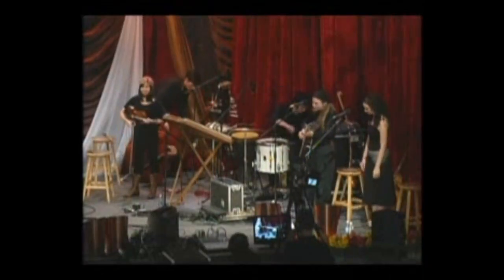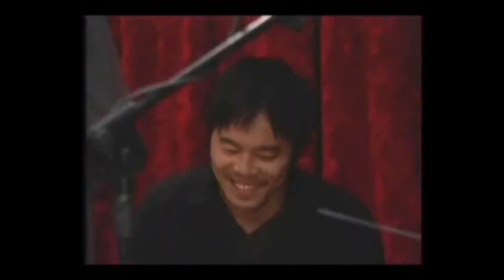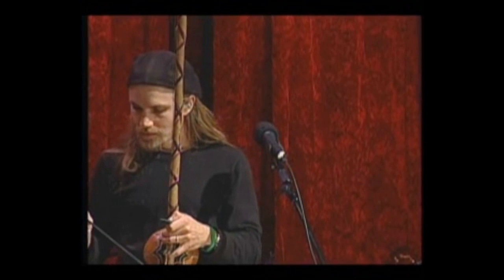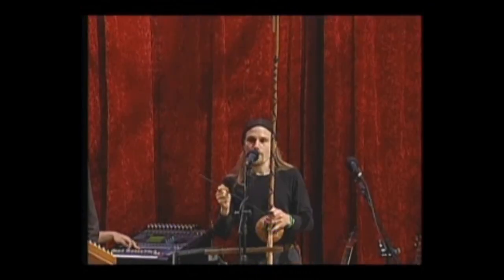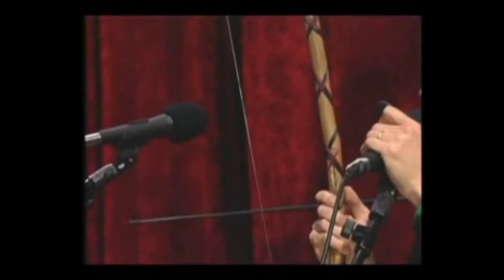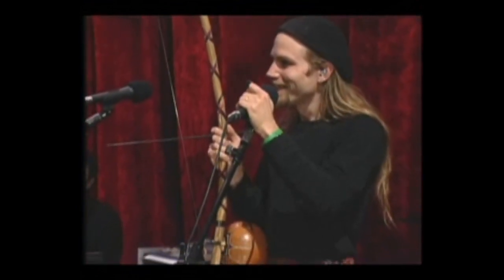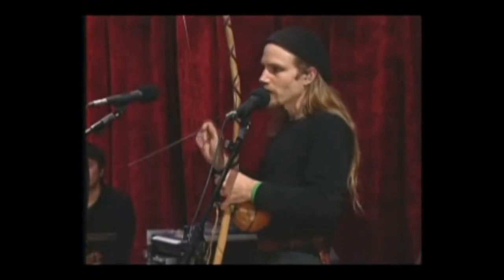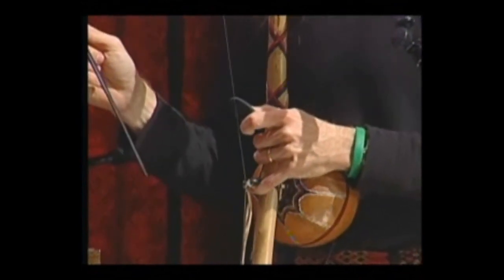Guy Mendilow demonstrates berimbau and overtone singing on Woodsongs Old Time Radio Hour.wmv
Performed live on Woodsongs Old Time Radio Hour (for full show and program archives please This is show 603). Woodsongs is distributed across the US and to over 175 countries on radio including NPR, television including PBS, and internet.

Folding radio theatre-style stories into a top-flight global concert, the Guy Mendilow Ensemble is "an international tour de force” (Bethlehem Morning Call) from the Middle East, South and North America. GME combines world-class musicianship with cinematic storytelling in shows that “explode with artistry, refinement, and excitement” (Hebrew Union College), whisking audiences to distant times and picturesque places, conjuring voices lost to upheaval, to spark personal connections with stories of ordinary people living through extraordinary moments of change.   Adding such visceral dimensions to tales of the long-ago-and-far-away, GME stirs resonant questions about our own struggles and dilemmas today.

To bring audiences into these moments, GME draws on traditional tunes, techniques, and tales but in elegant arrangements and with radical reframing. GME calls on expertise with a broad musical palette. The emotionality of Western classical music is intensified by the bittersweet rawness of Tango, gorgeous vocal harmonies and the rhythmic fire of classical Arabic percussion. GME’s storytelling is inspired by the dreamlike qualities of Pablo Neruda and Michael Ondaatje, and by Dan Carlin’s  vivid restoration of faded historical memory.

GME is honoured to be the recipient of multiple funding awards from the  National Endowment for the Arts, The Boston Foundation, the New England Foundation for the Arts and Western Arts Alliance on the basis of its artistry, cultural preservation and the strengthening of communities through the arts.

Pioneers of ‘live podcast theatre,’ GME’s shows intertwine “masterfully narrated” (Welland Port Colburn Concert Association) stories with riveting music. The novel format is easily familiar thanks to podcasts’ popularity, together with the comfortable feel of radio dramas: Narration with an evocative underscore paves the way for the story to play out through emotionally powerful musical segments. The Guy Mendilow Ensemble tours a range of shows, often featuring luminary collaborators like poet/author Regie Gibson and sand artist Kseniya Simonova.

GME specializes in designing in-depth community engagement and collaborative residencies for performing arts organizations like Celebrity Series of Boston. GME’s residency design, implementation and evaluation is guided by a framework of principles presented at conferences like the Association of Performing Arts Professionals.

Alongside touring with GME, core artists are on the faculty of music schools like the Swarnabhoomi Academy of Music in India and tour/record with artists including the Assad Brothers, Danilo Pérez’s Global Messengers, the Video Game Orchestra, Amanda Palmer, Bent Knee and Simon Shaheen. Formed in 2004, GME is based in Boston, MA and New York, NY, USA.